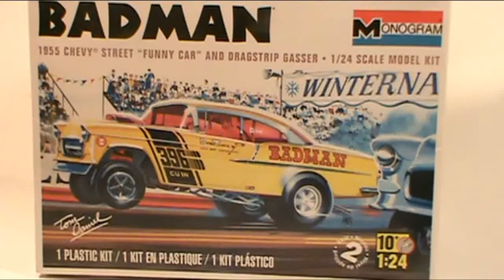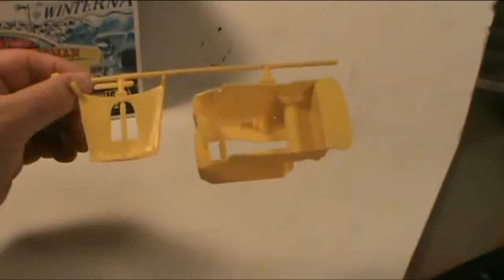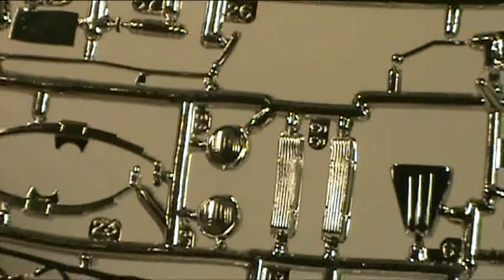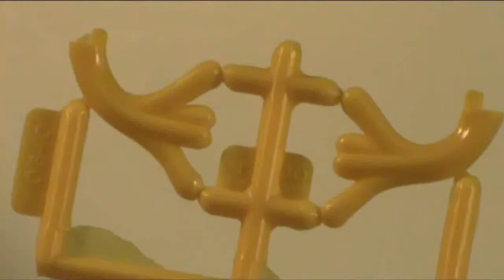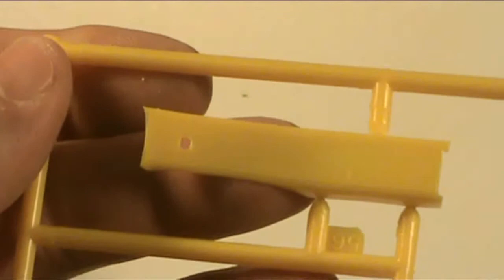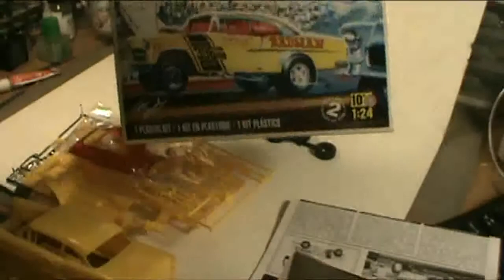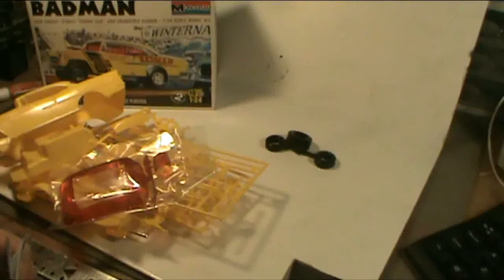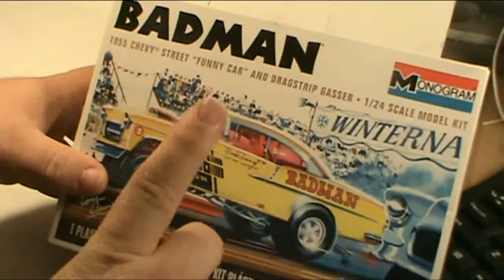5:28 KIT REVIEW Monogram BADMAN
In this episode we take a look at the popular Monogram BADMAN kit from Tom Daniel